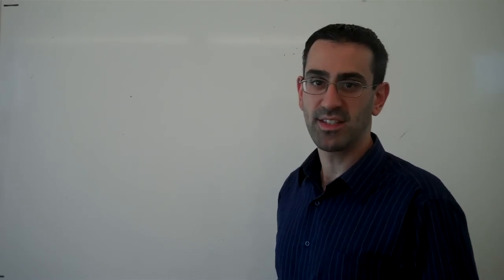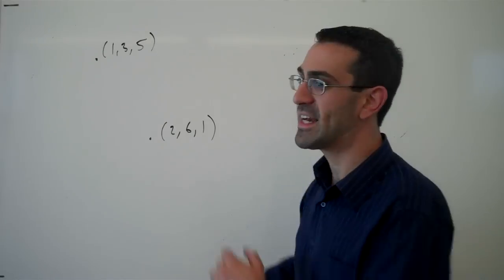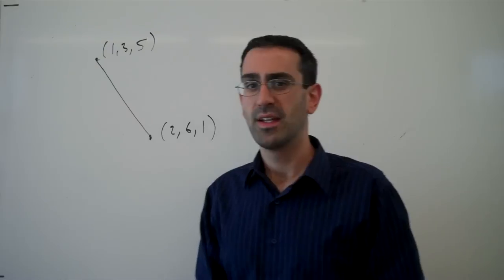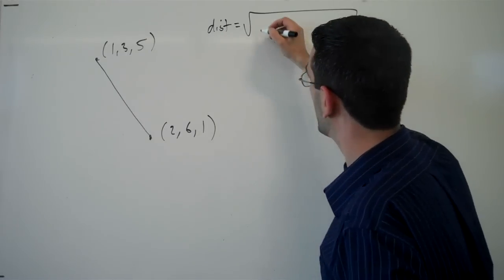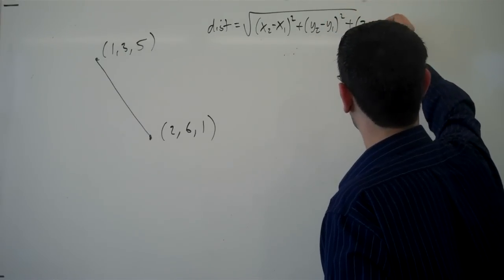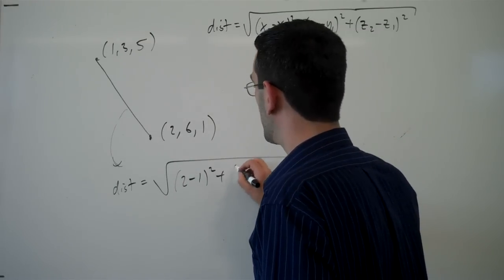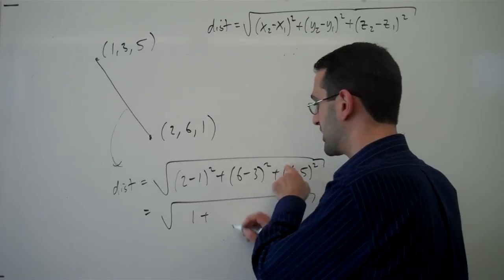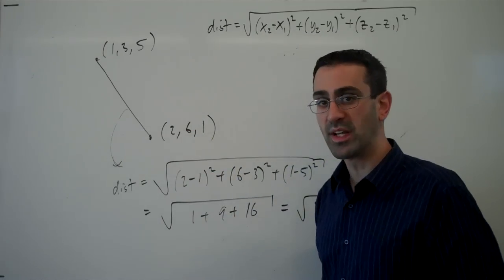Distance between points in 3D space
Using the distance formula in 3D space to find the distance between two points